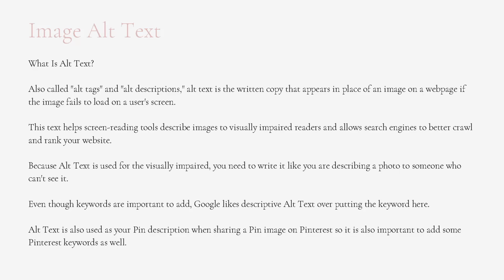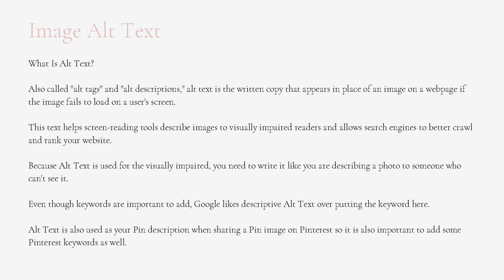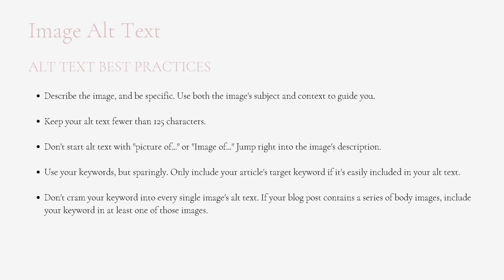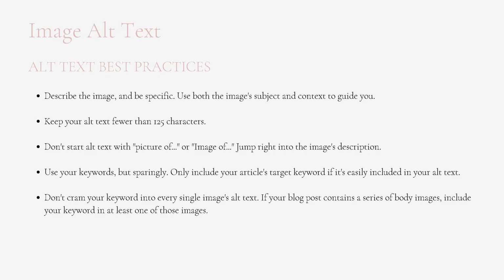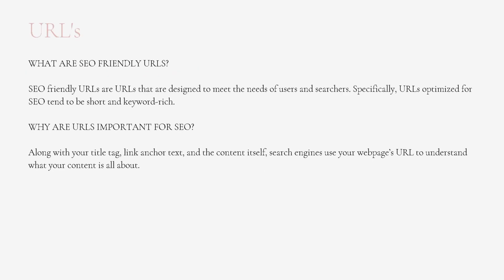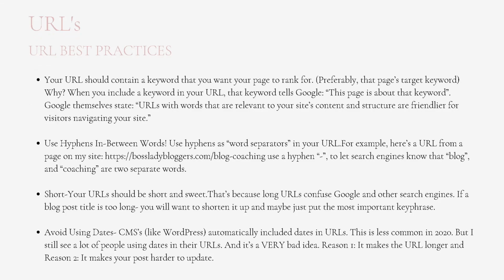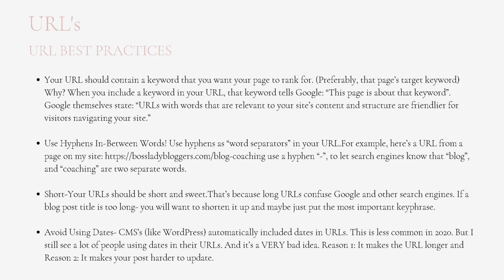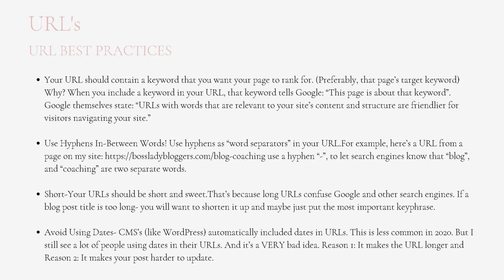January: Image alt text, Urls